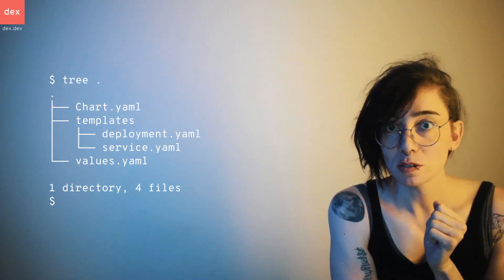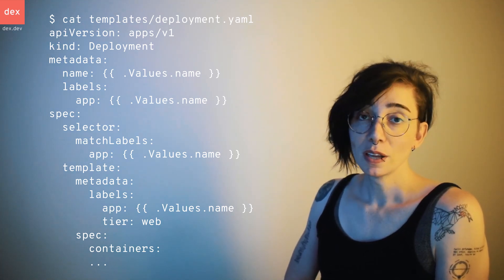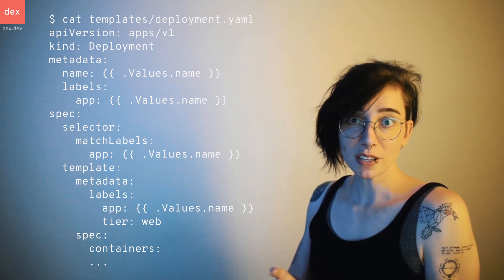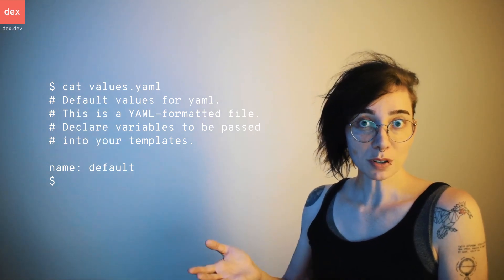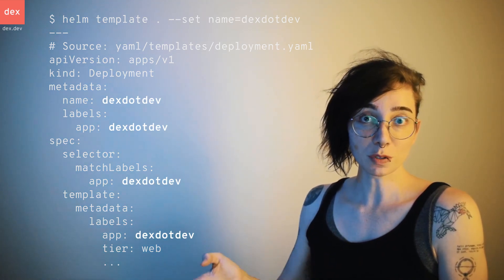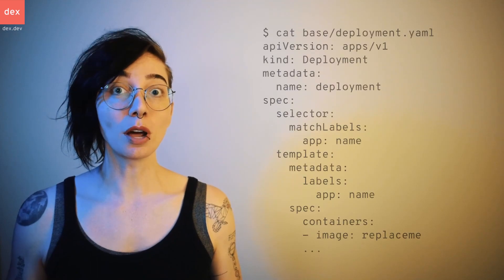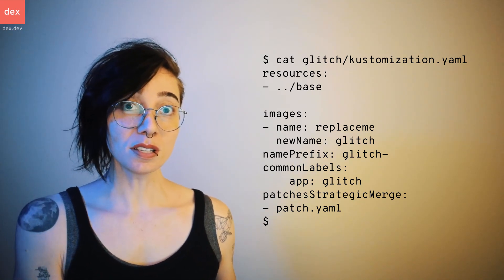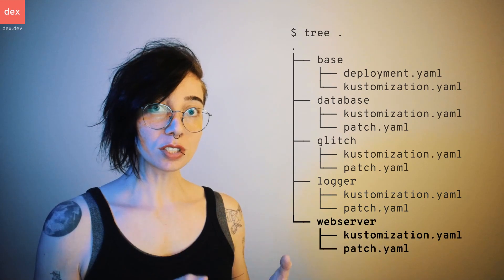YAML Templating Solutions: Helm & Kustomize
Writing config files by hand is like coding with Notepad instead of an IDE. Let's find a better way, and take an overview of popular solutions like Helm and Kustomize.